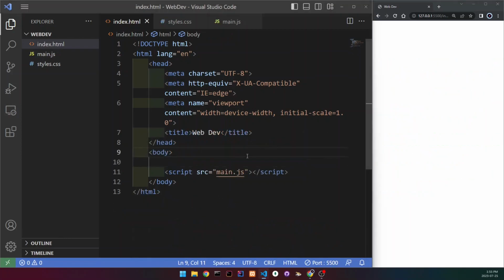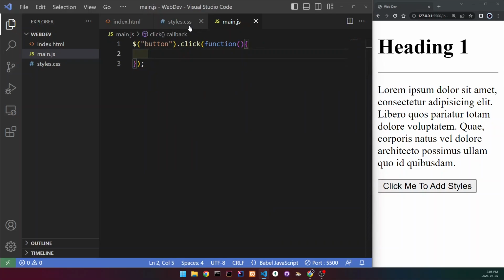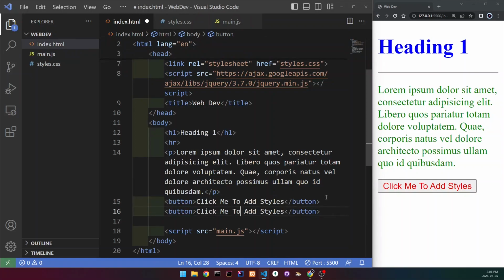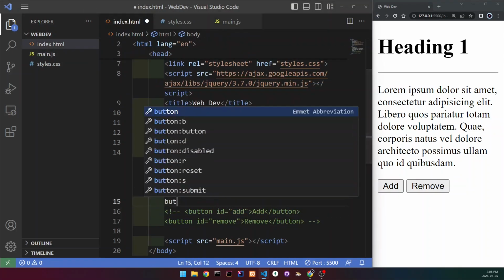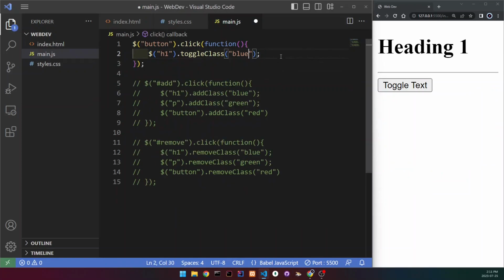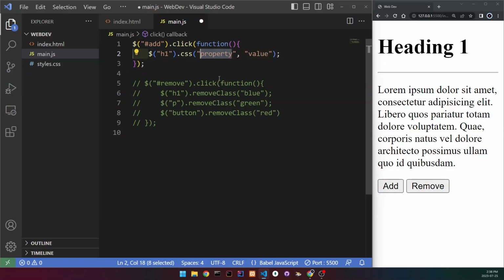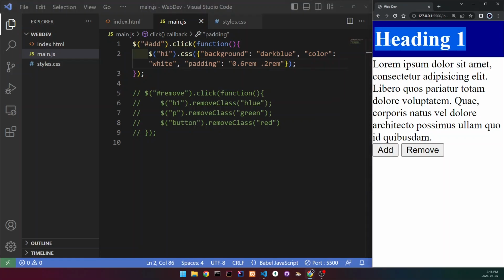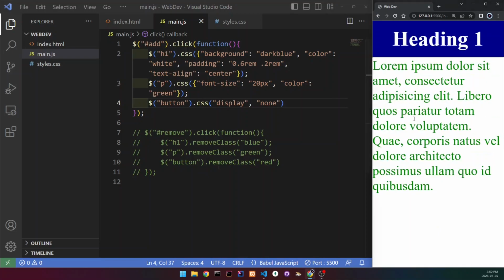jQuery Crash Course Lesson #8 - Add & Remove & CSS Methods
⏳TIMESTAMPS⌛
0:00 Intro
0:28 Add Class
3:01 Remove Class
4:26 Toggle Class
6:05 CSS Method
9:49 Outro